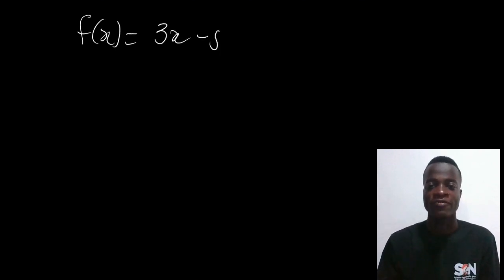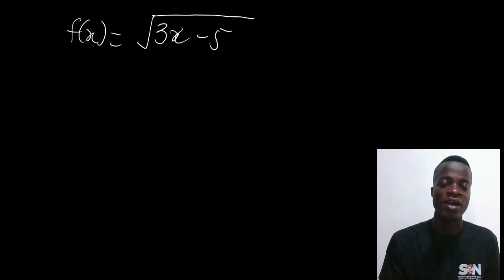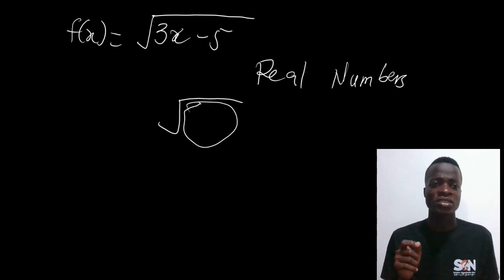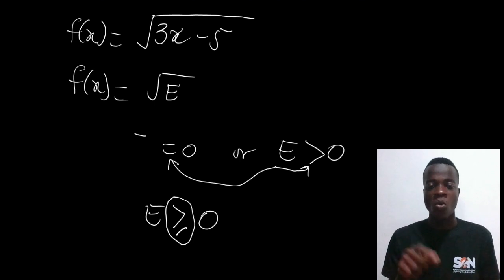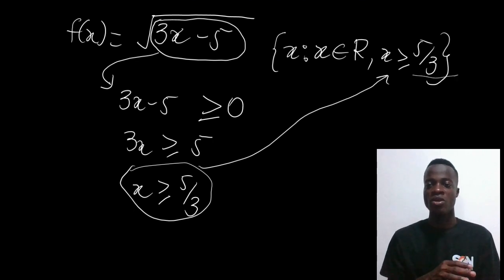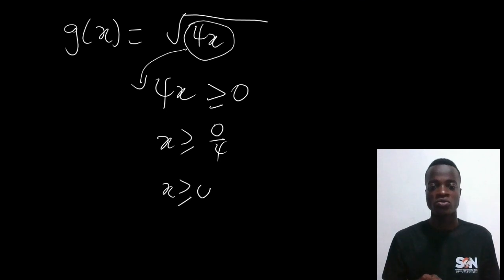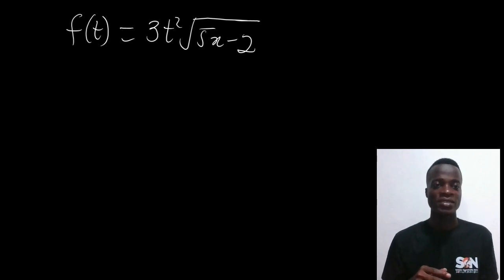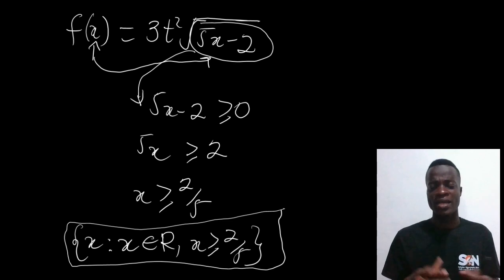Radical Functions Domain Explained For WAEC Students || SON || Elective Mathematics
In this video, we have started tackling what we have been preparing you for: Domain of functions. We explained the tips in identifying the forms of functions and how to approach them when it comes to their domains. Enjoy the practical and straight explanation to this fascinating concepts.